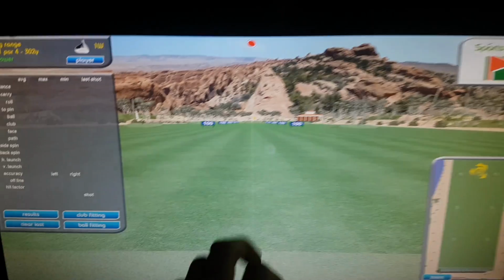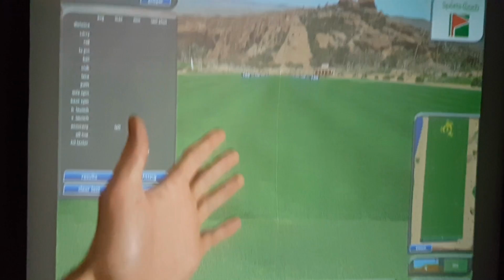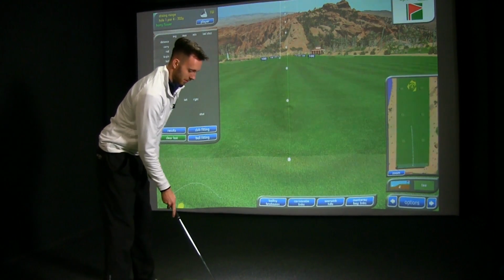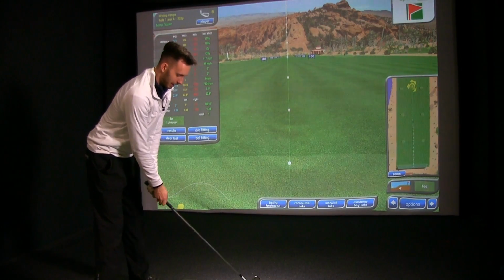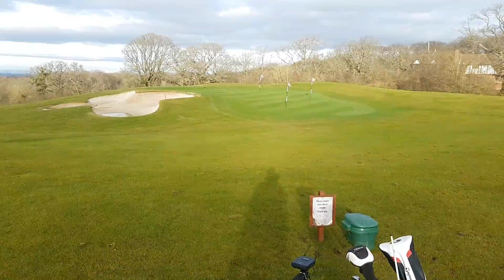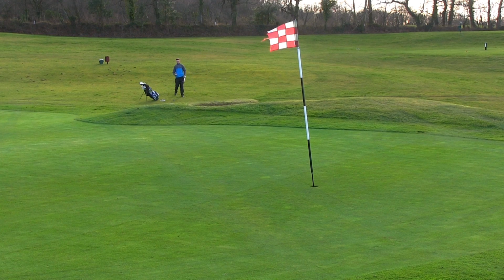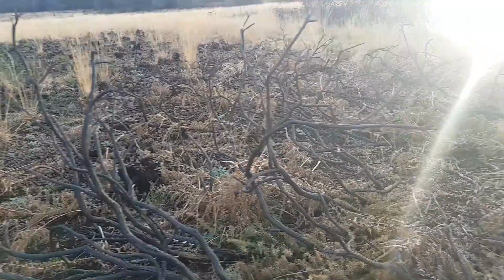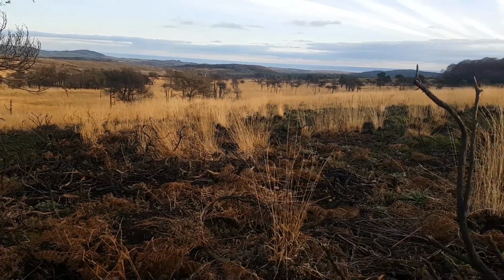Constructive Golf Practice & Awesome Views